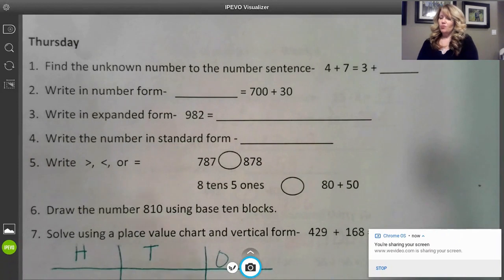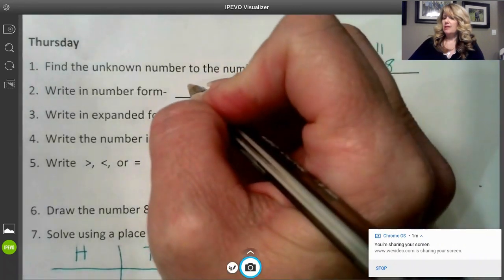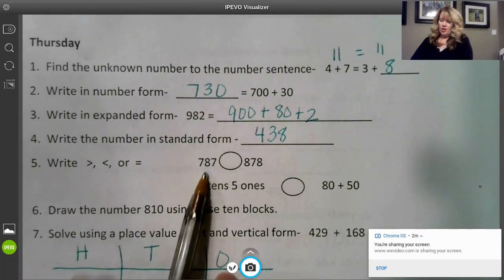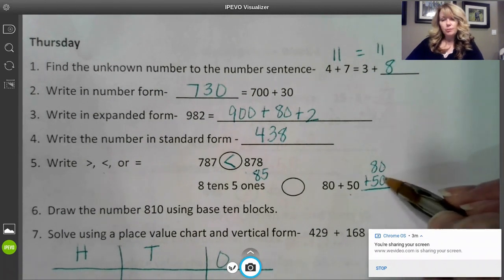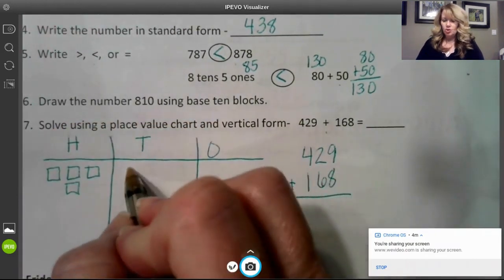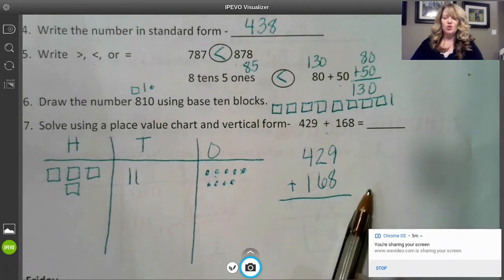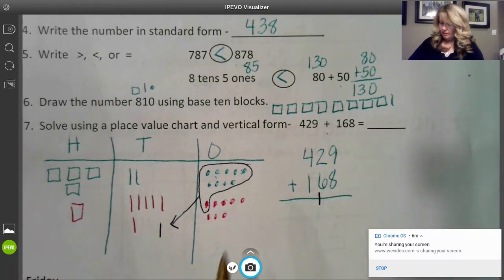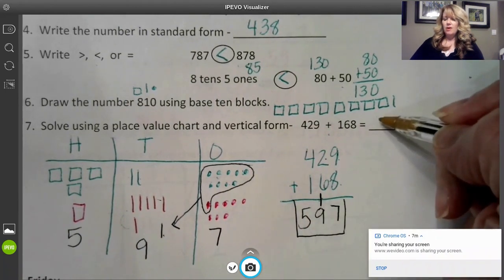Week 4 - Thursday